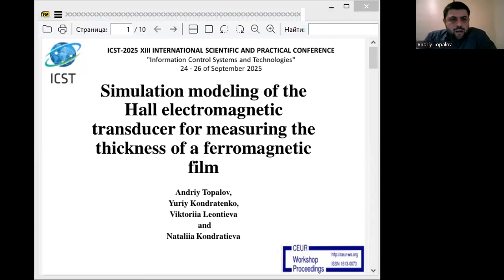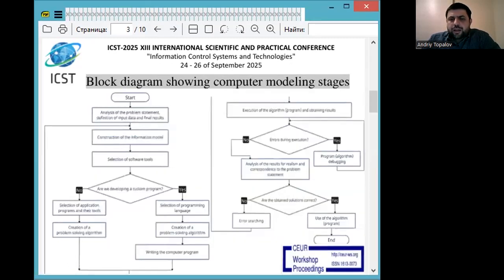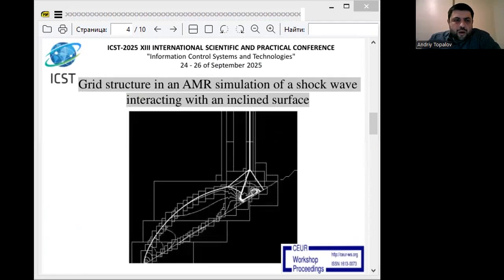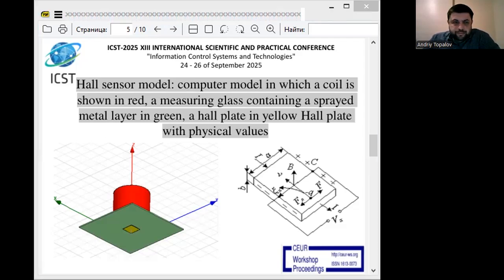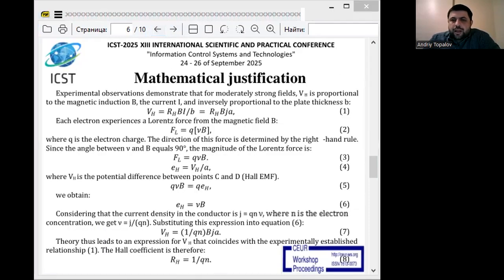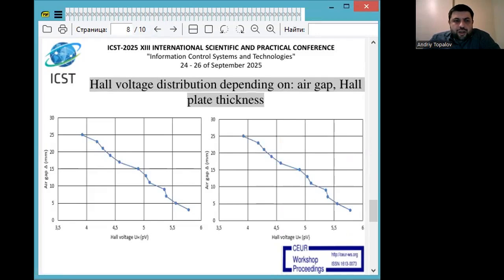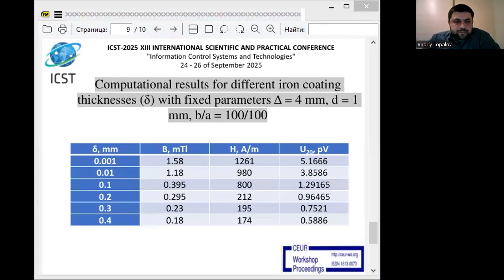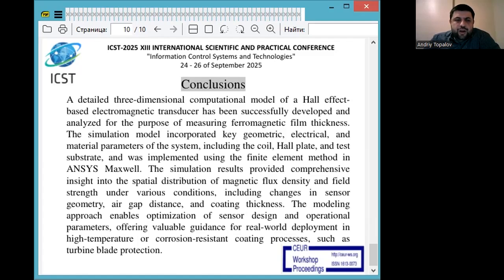0 02 05 bedb6044f1361cf59f51a4f0d6b6a89a4d7d935cbc16f7c5aa68189ab92bfe22 9653d8ad